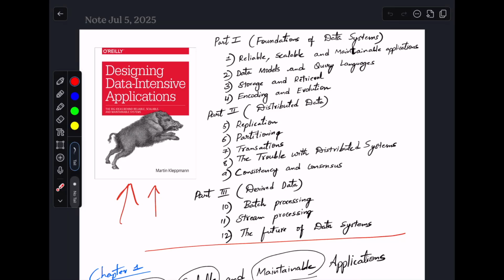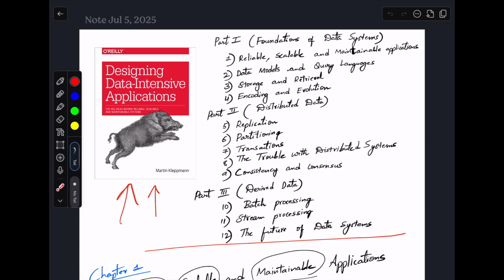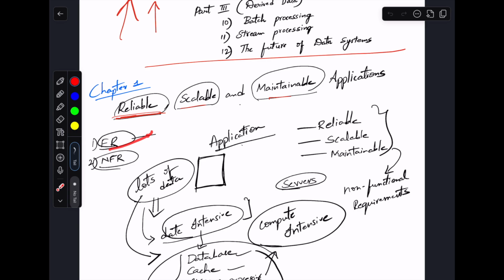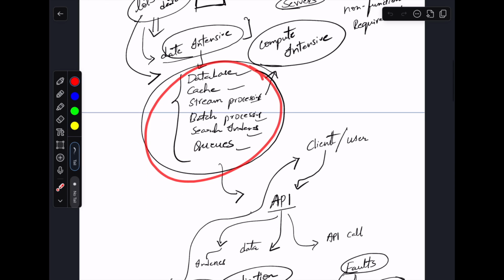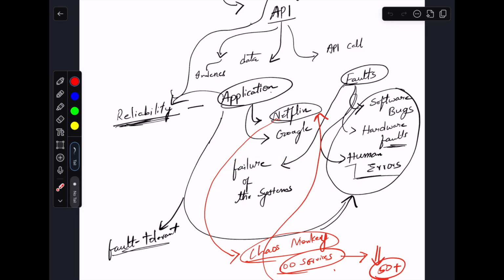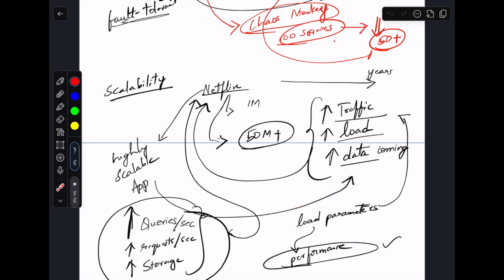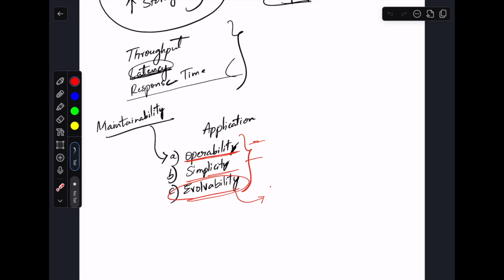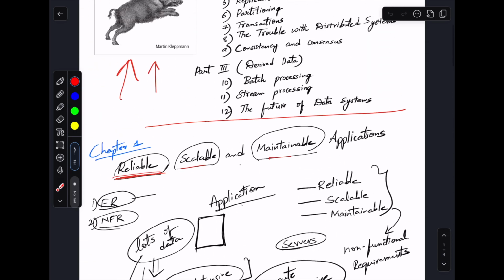Designing Data-Intensive Applications — Chapt 1 Explained: Reliability, Scalability, Maintainability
🚀 In this video, we dive into Chapter 1 of Designing Data-Intensive Applications by Martin Kleppmann, one of the most influential books on system design and modern data architecture.

📘 Chapter 1 Overview:

What makes a data system reliable, scalable, and maintainable?

Why reliability is more than just uptime

Hardware vs. software faults

Human error and system design

How to handle increasing load and scale

Principles of building systems that last

📌 Why watch?
If you're learning system design, preparing for backend engineering roles, or just trying to understand how modern distributed systems work under pressure—this is where to begin.

✍️ Book Reference: Designing Data-Intensive Applications by Martin Kleppmann

📥 Have questions or want to share insights? Drop them in the comments!